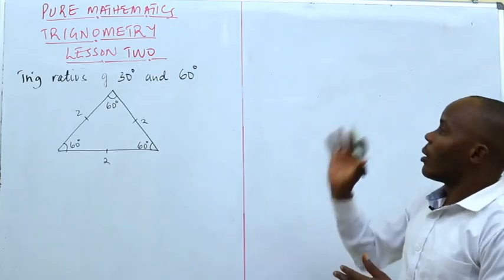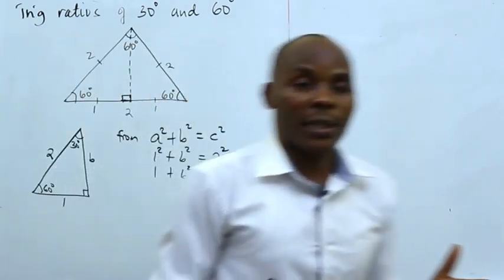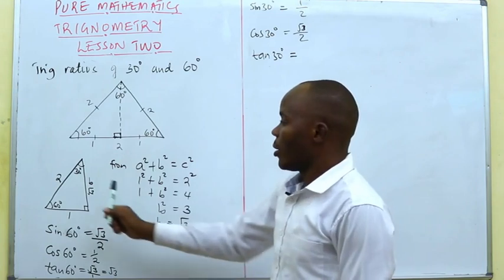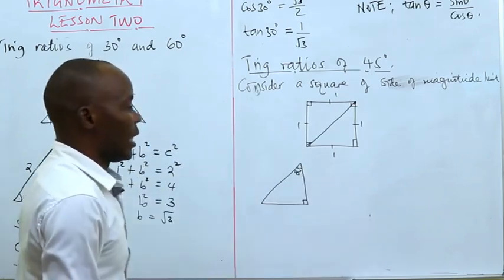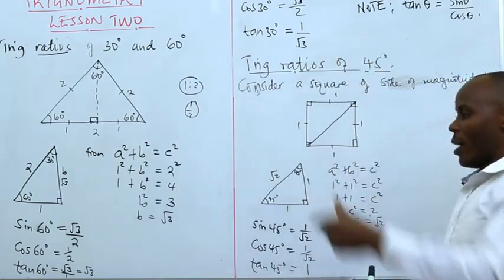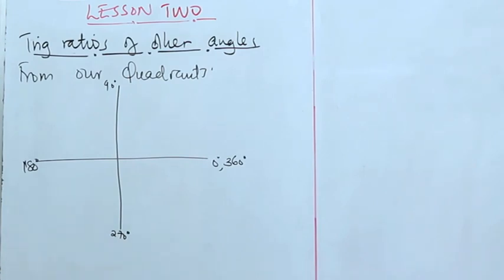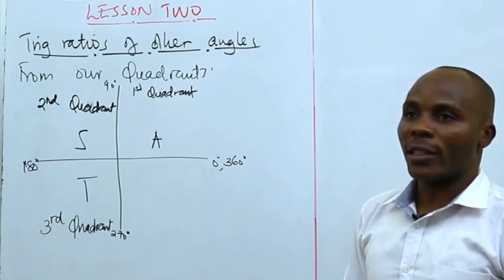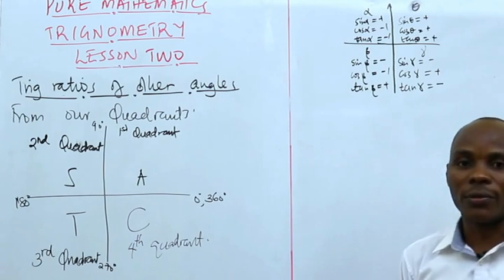A level trigonometry video 02 of 21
📐 Master Trigonometry for UACE A-Level Math!
In this video, I break down Trigonometry under Pure Mathematics with step-by-step examples, formulas, and tips to help you ace your UACE 2024 exams. Whether you're struggling with sine, cosine, or tangent rules, this tutorial has you covered!

📚 Topics Covered:

Trigonometric identities
Sine and cosine rules
Solving trigonometry problems from past papers
Tips for tackling UACE exam questions